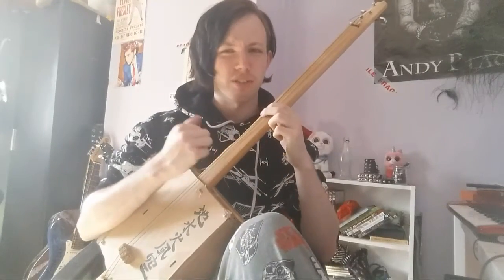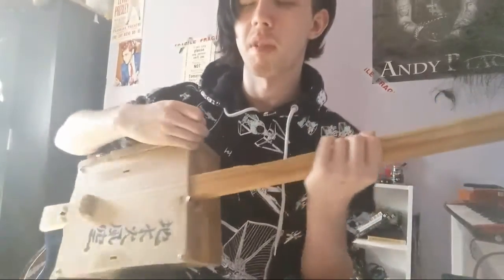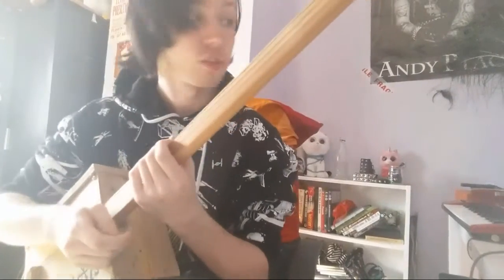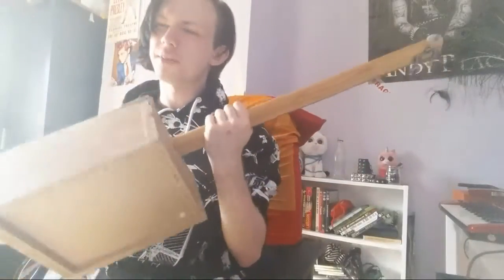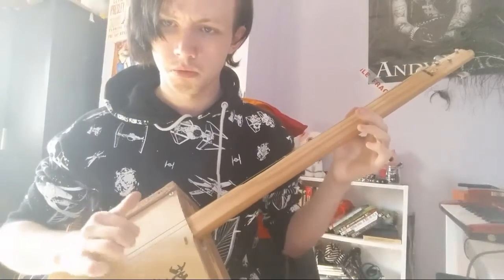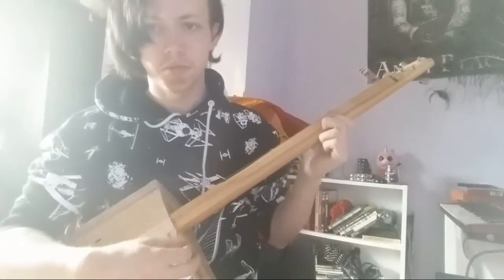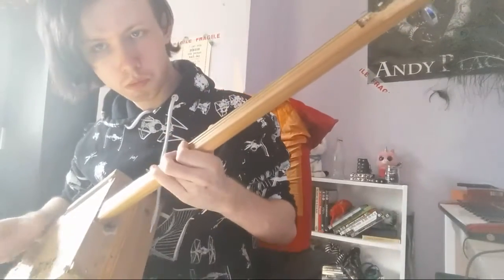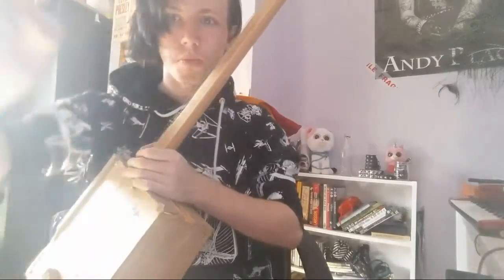Diy Musical Instrument